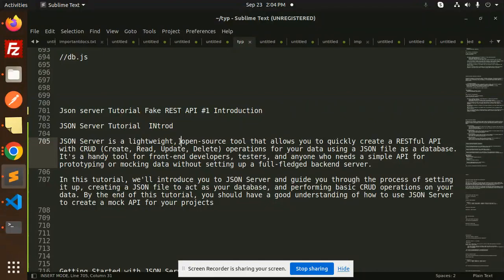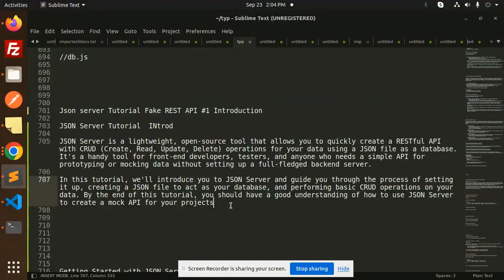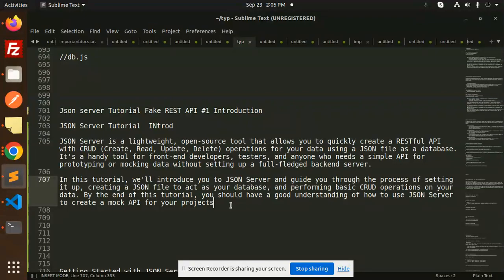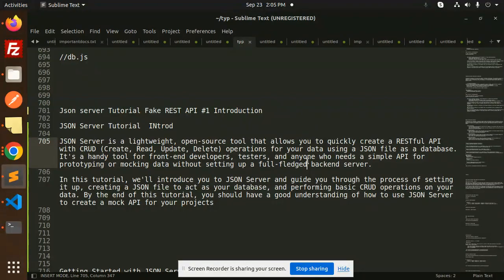JSON Server Tutorial Fake REST API #1 Introduction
How to create a Fake REST API with JSON-Server
Is JSON server a REST API?
Create A Full Fake REST API With JSON Server
Create A REST API With JSON Server
How to Set Up & Deploy Fake REST API Server Using JSON-Server
creating fake REST API with json-server
Create a Fake REST API with JSON-Server
How to Fake or Mock REST API with JSON-Server
How to create Fake REST API for testing and mocking using JSON-Server
Build a Mock REST API in Seconds with JSON Server
Json server tutorial make fake rest api
Create Mock REST APIs
JSON Server is a lightweight, open-source tool that allows you to quickly create a RESTful API with CRUD (Create, Read, Update, Delete) operations for your data using a JSON file as a database. It's a handy tool for front-end developers, testers, and anyone who needs a simple API for prototyping or mocking data without setting up a full-fledged backend server.

In this tutorial, we'll introduce you to JSON Server and guide you through the process of setting it up, creating a JSON file to act as your database, and performing basic CRUD operations on your data. By the end of this tutorial, you should have a good understanding of how to use JSON Server to create a mock API for your projects

Nest